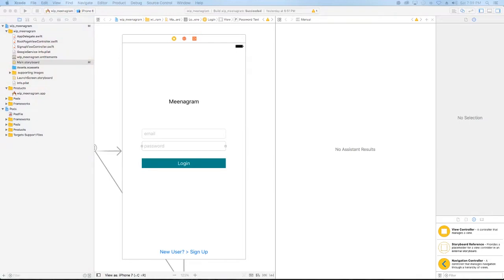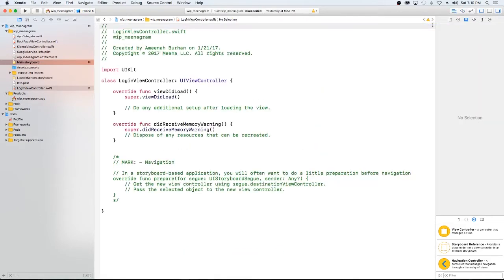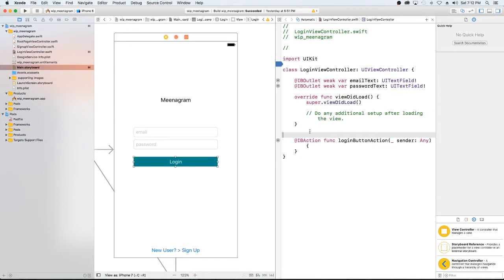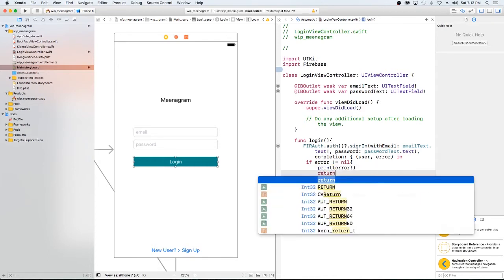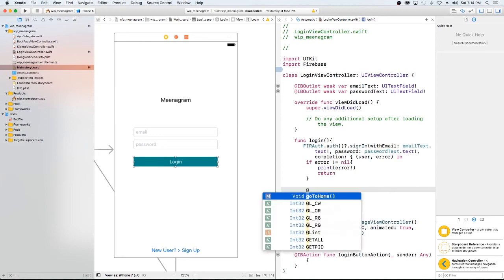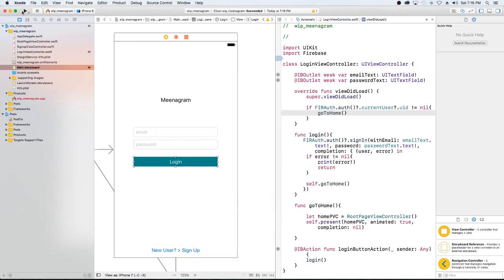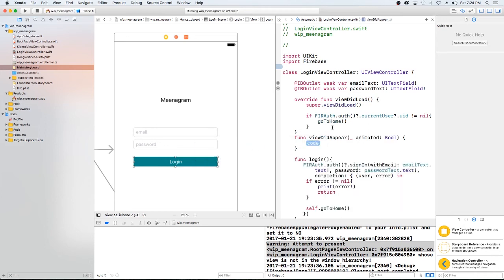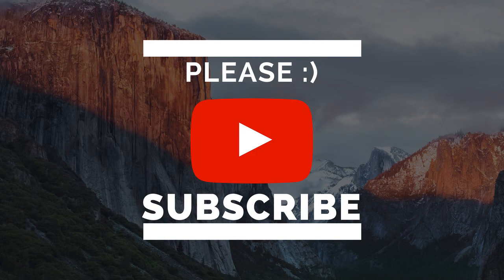Instagram Clone part 5: Login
In this video we will be creating the basic email login for our Instagram clone app.